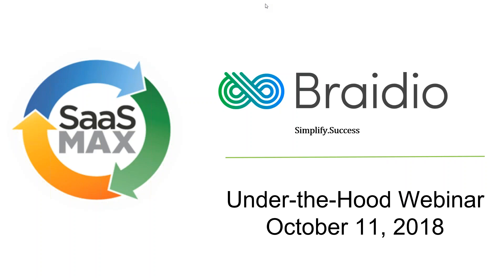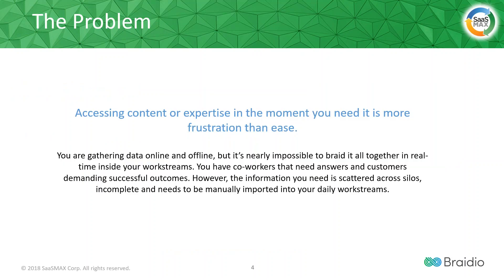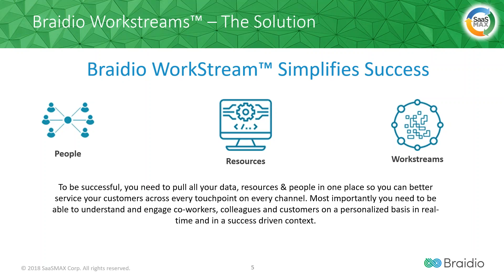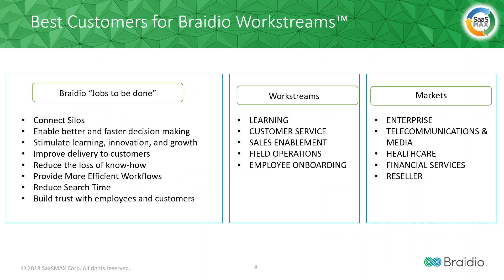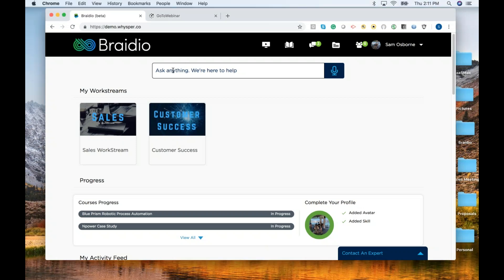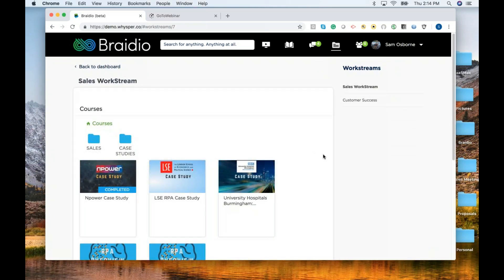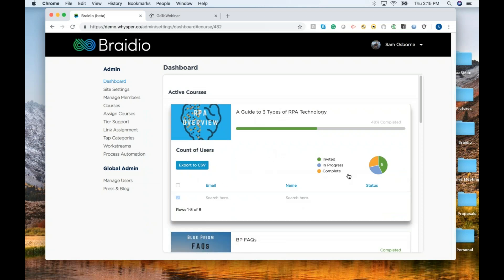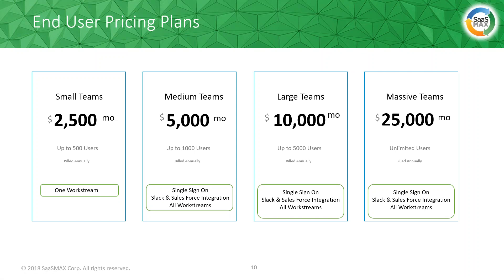Under-the-Hood Webinar -- Braidio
Successful companies rely on three things: knowledge, networking and collaboration between associates. Problem is, most of those collaborations are informal, unrecorded and under-leveraged.

This webinar, hosted by Laura Steward, will introduce you to Braidio and their partner program.

Braidio’s Social Intelligence Platform utilizes active listening technology to capture workplace information that would otherwise be lost. Then, it puts it where your clients need it the most: right at their fingertips. By putting knowledge on tap, Braidio empowers your client’s organization and boosts your revenue.